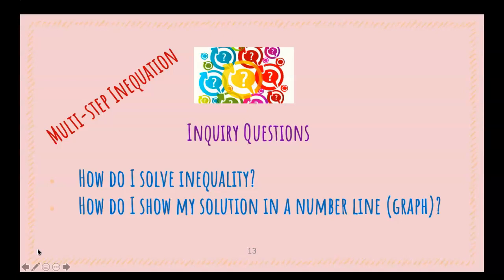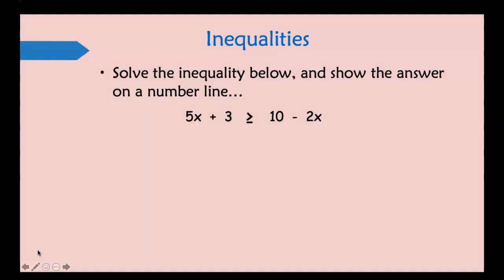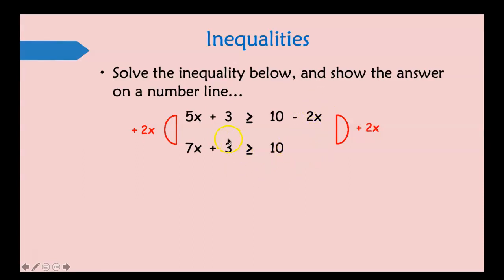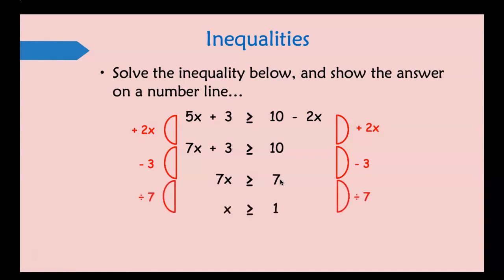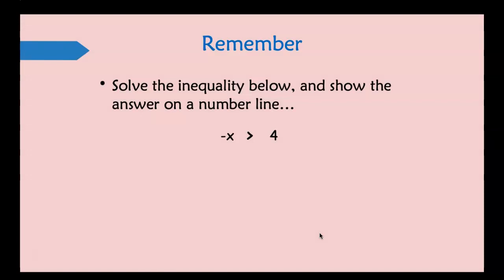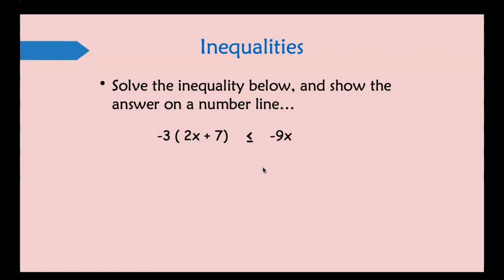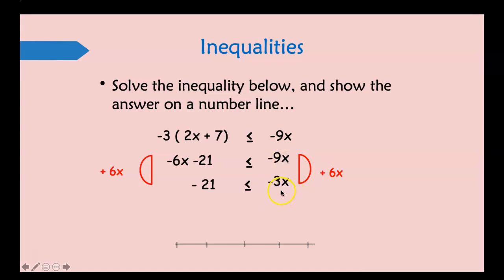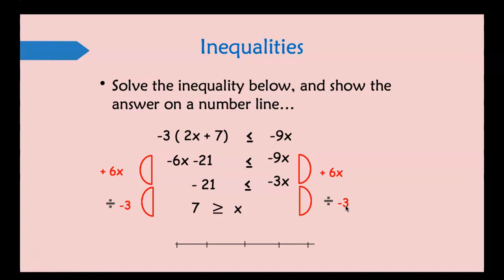CI Virtual School: Solving INequality Part 2